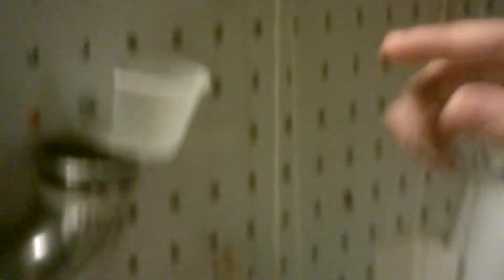zly1.MP4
Balloon Popper Project - Explanation